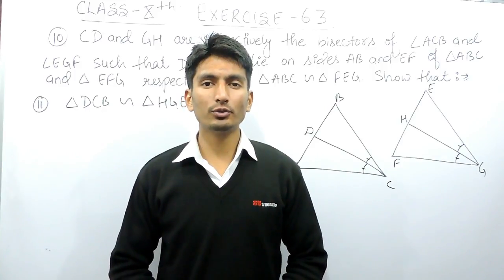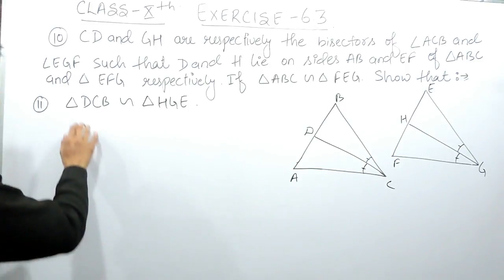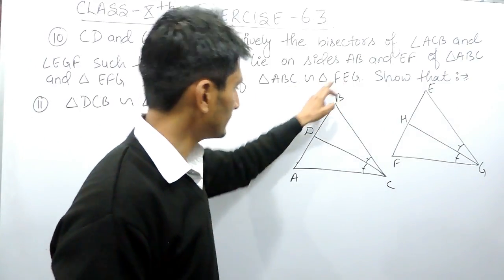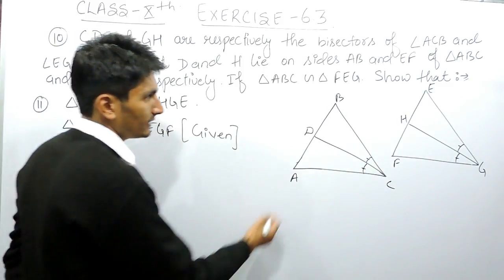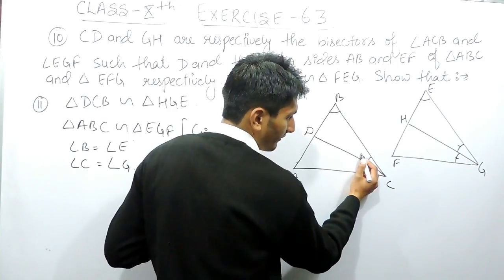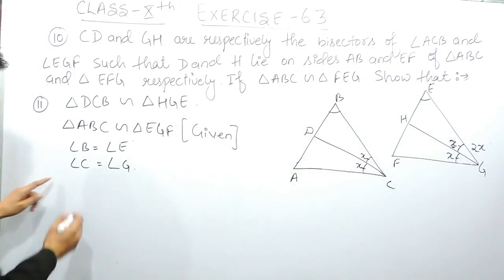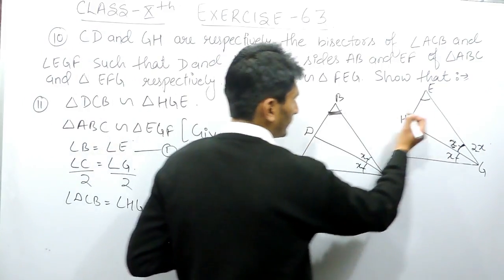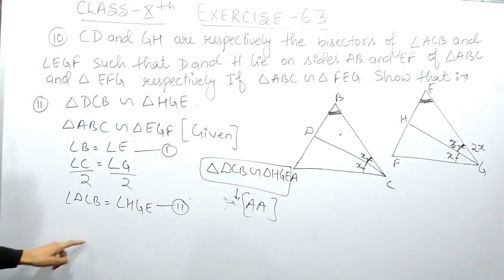Exercise 6.3 - Questions 10 (ii) - NCERT Solutions /CBSE Solutions for Class 10th Maths Triangles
Exercise 6.3 - Questions 10 (ii) - NCERT Solutions /CBSE Solutions for Class 10th Maths Triangles || True maths